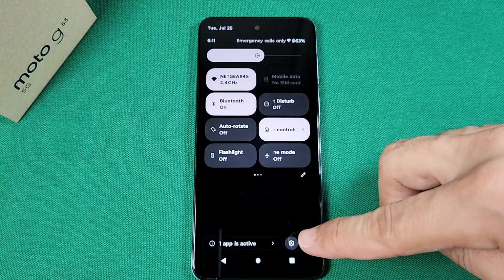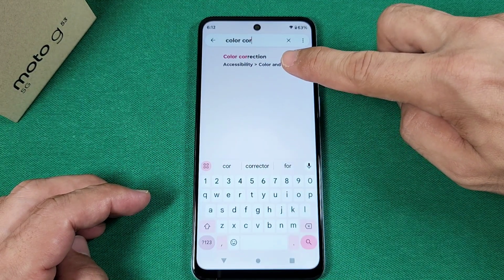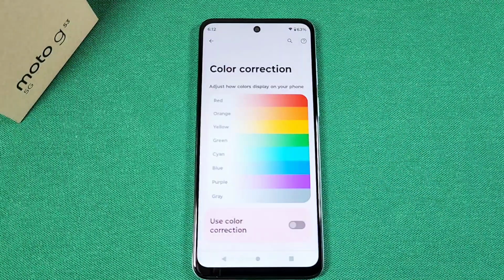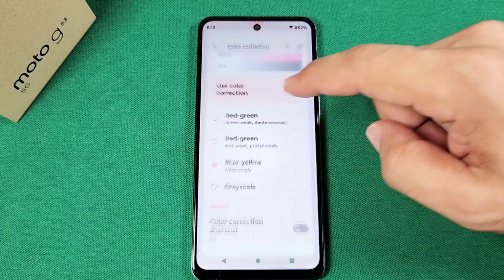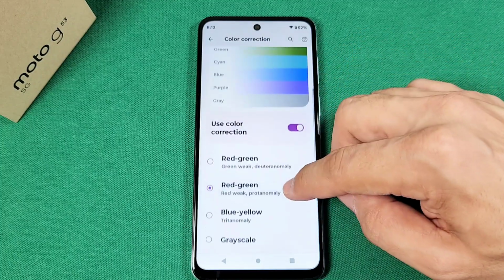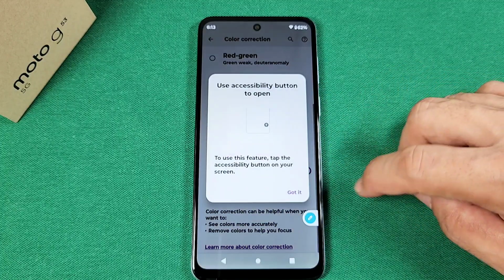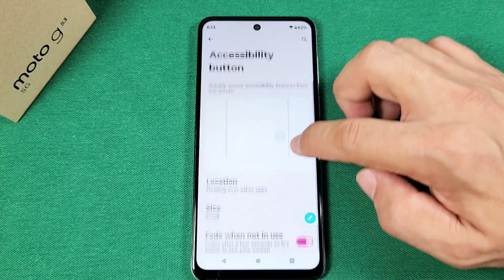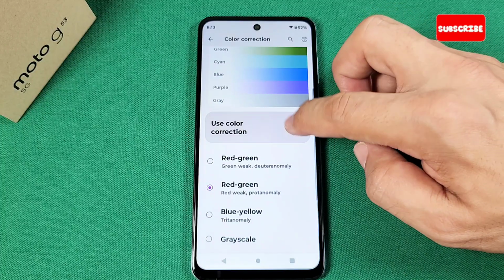How to use display color correction for Moto G Android phone